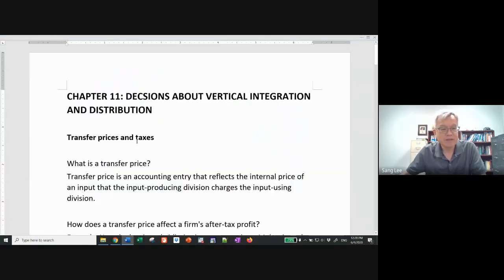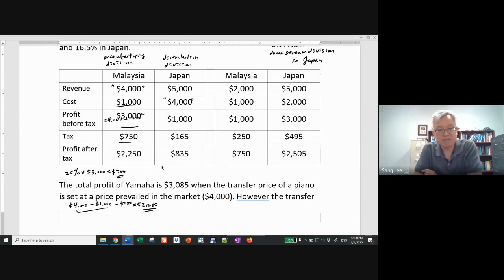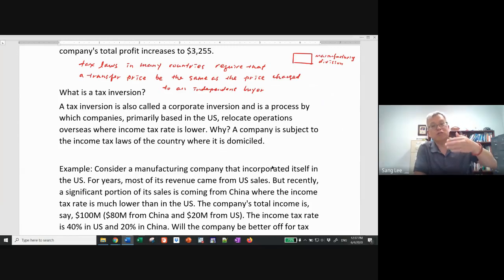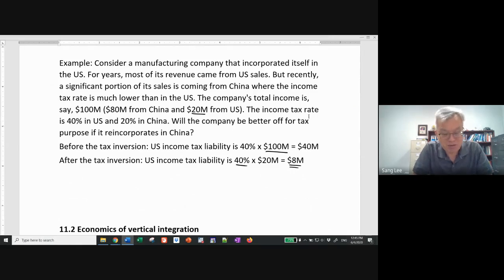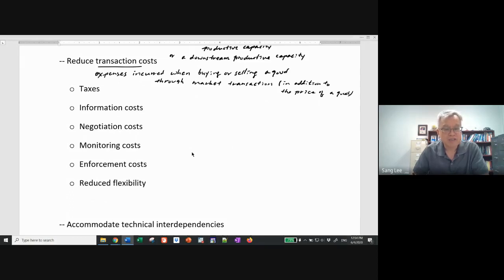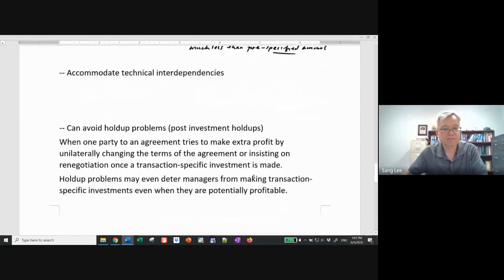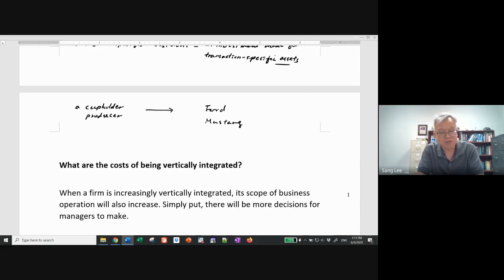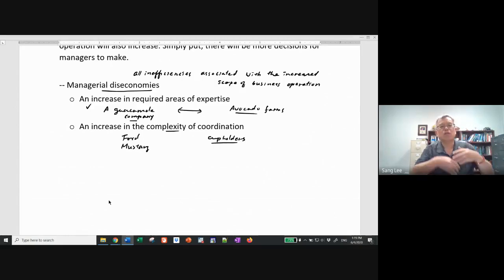ECON 402 CH11 Part02